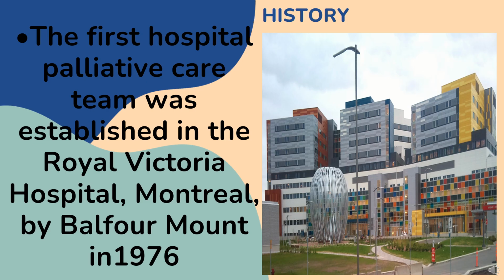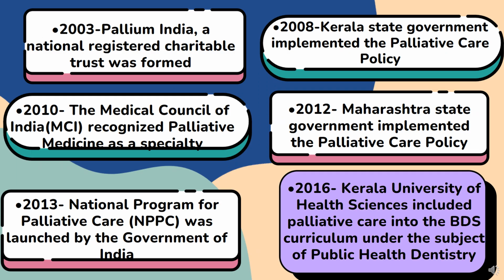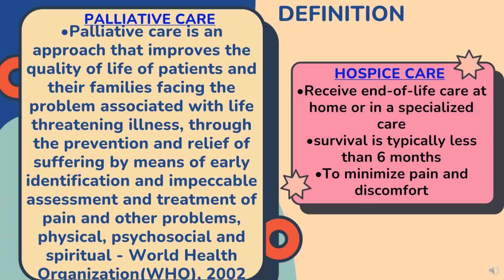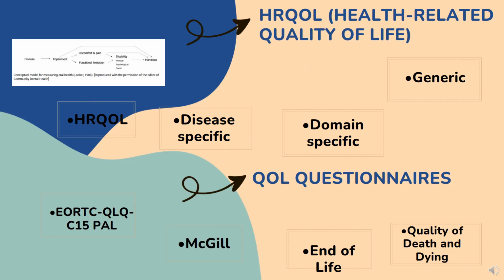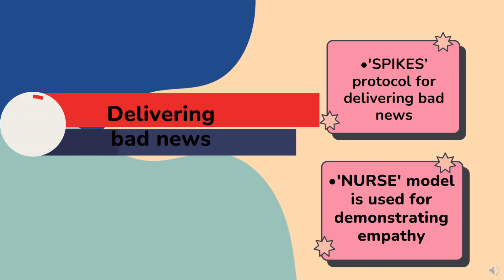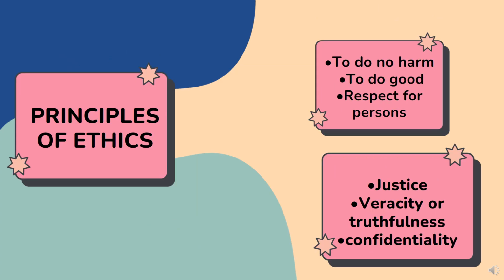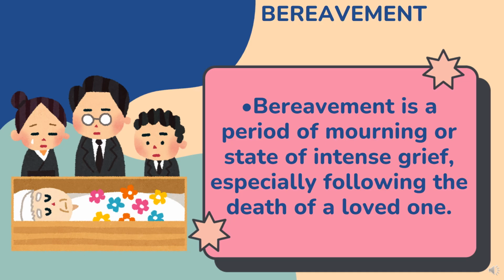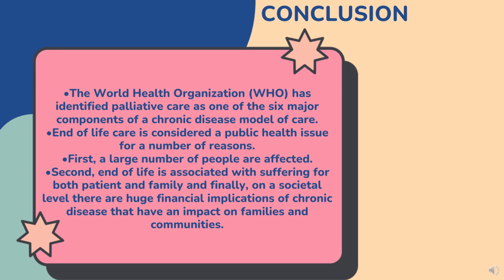Palliative Care | Dr. Prabhu | SRM Dental College, Ramapuram